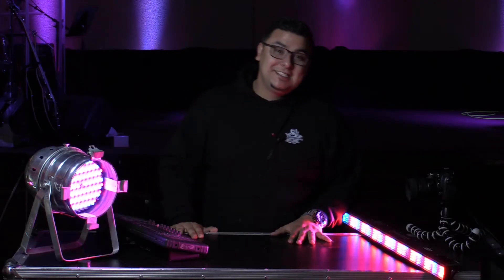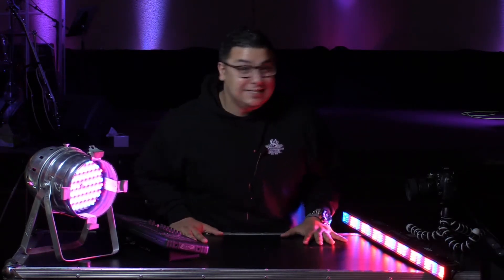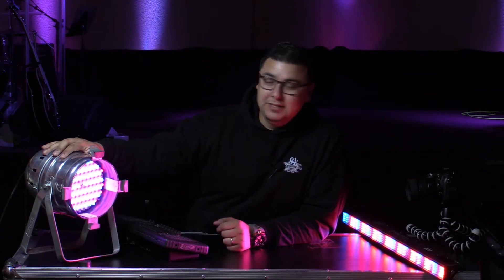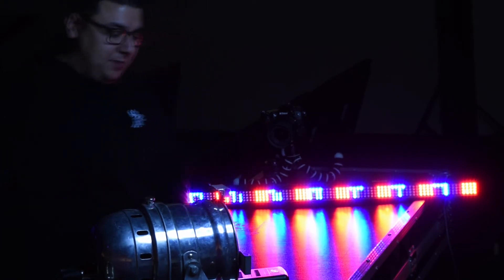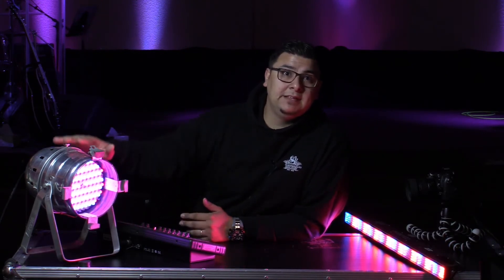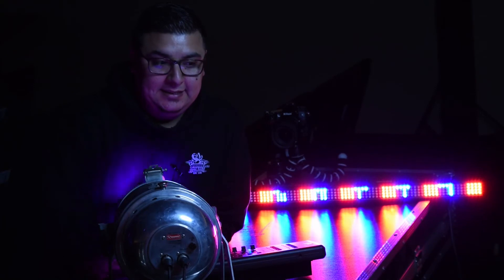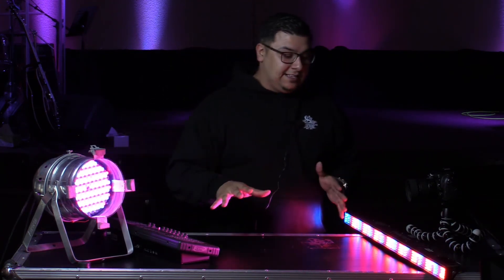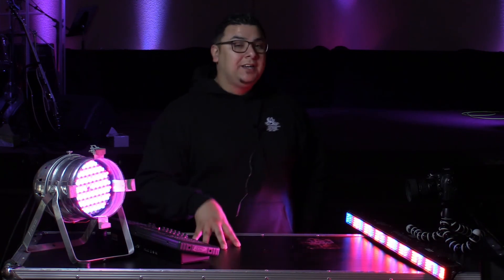Intro to Stage Lighting for Church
This is an introduction to stage lighting.  We discuss different types of lights you can use and controllers. This is a basics video for anyone wanting to start incorporating lights in their church or videos.

It is important to note that lights are great and can add depth into the design or look. to the church but it is not necessary.

Items mentioned:
Bar light
Stage light